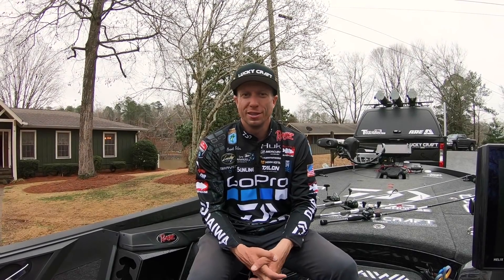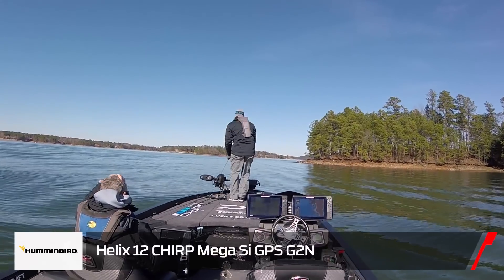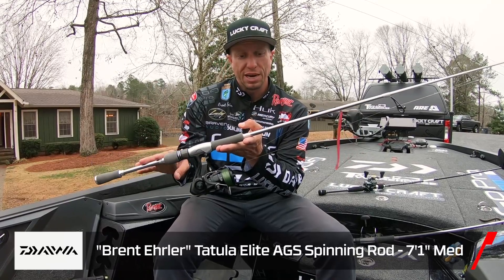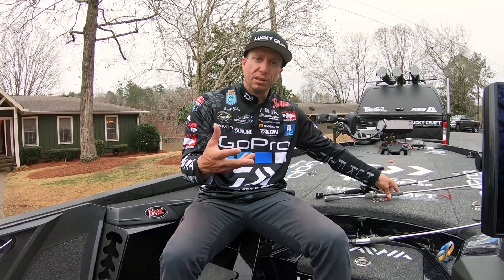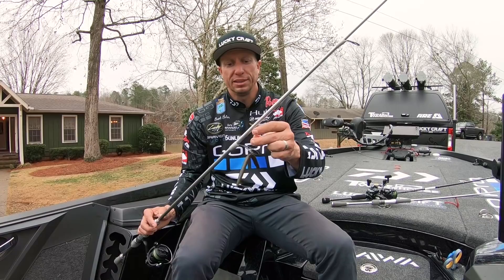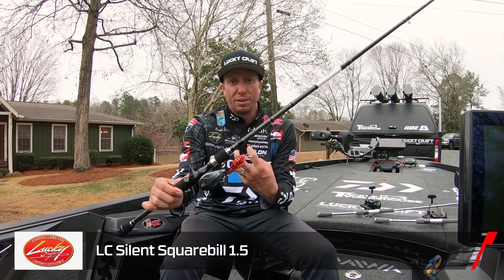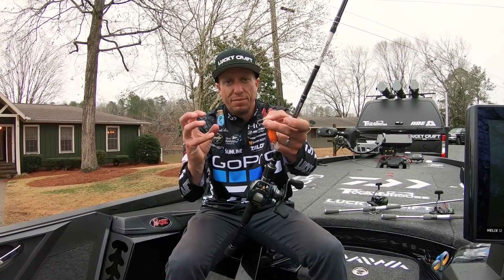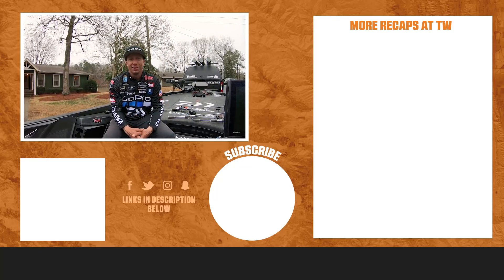Brent Ehrler's 2018 BASS Lake Martin Recap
Starting the 2018 Elite Seres year off with a check and some valuable AOY points, Brent Ehrler earned a 38th place finish on Lake Martin, AL. Averaging a little over 10lbs a day, Ehrler was able to amass a 32lb 8oz, 3-Day limit by targeting spotted bass out deep with a Yamamoto Senko and largemouth in the shallow water with a Lucky Craft Squarebill. Make sure to keep it locked in to the Tackle Warehouse VLOG to get more exclusive coverage, first hand tournament insight, and the best products at the best prices.

Offering a first-hand account of the biggest tournaments in bass fishing, the Tackle Warehouse Tournament Re-Caps provide tips, tactics, and tackle used by the TW pro-staffers on both FLW and Bassmasters Elite Series Events. More than the standard who, what, where, and when, the Tackle Warehouse Tournament Re-Caps provide highly-detailed breakdowns of strategy and gear straight from the mouth of some of the biggest names in the industry. Constantly delivering original and informative content, Tackle Warehouse is dedicated to bringing your fishing to the next level with the best gear at the best prices.